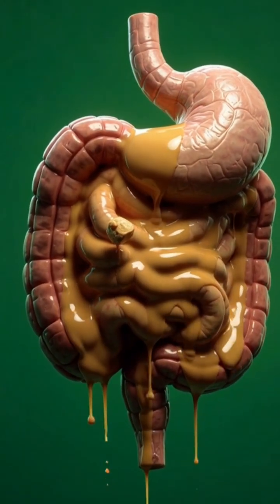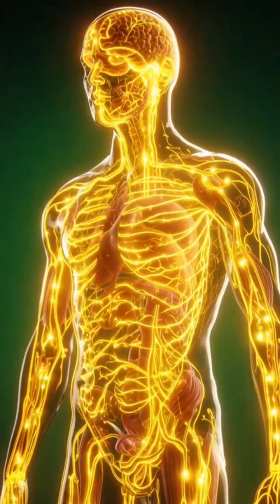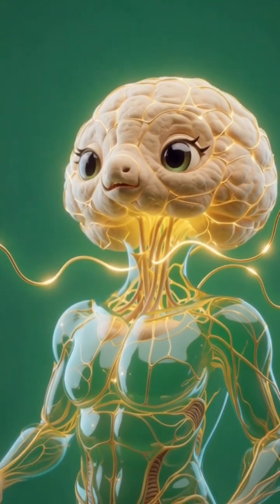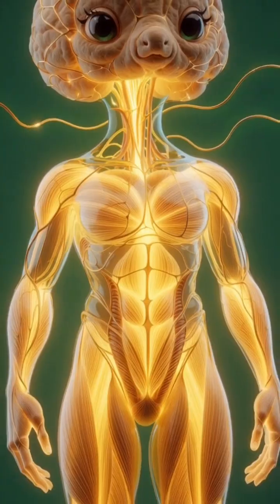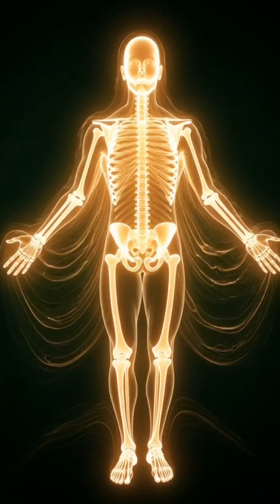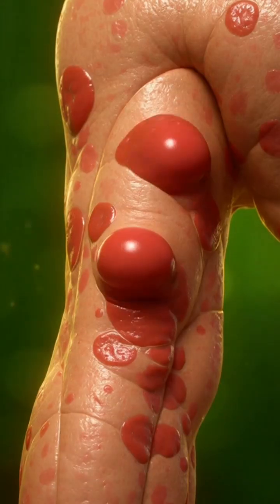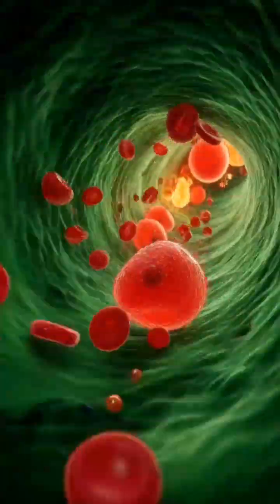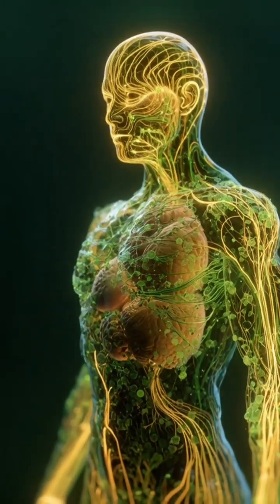GINGER 🫚 viral heart heart science health facts heartcondition heartdisease healthy viral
What happens inside your body after eating ginger? 🤔
Watch this powerful 3D medical animation showing how ginger affects your stomach, intestines, brain, and overall energy.
See both the benefits and side effects in one clear, realistic visual breakdown.
Nature’s healing power explained in just one video! 🌿✨

Health & Wellness Hashtags

Video/Content Hashtags

Indian Audience Targeting

English + Hindi Mix Hashtags